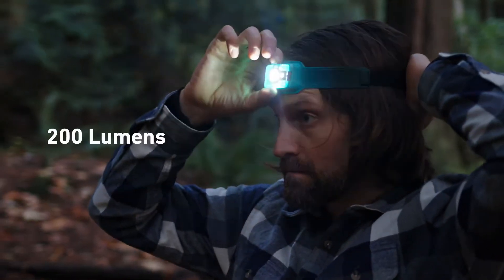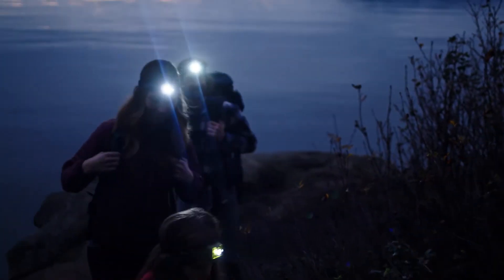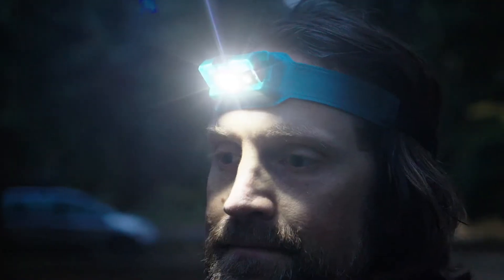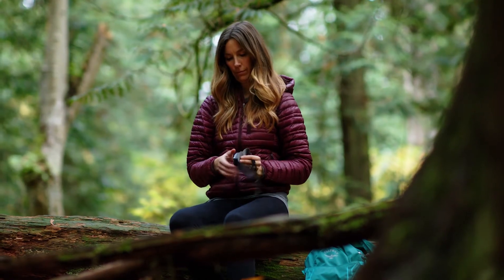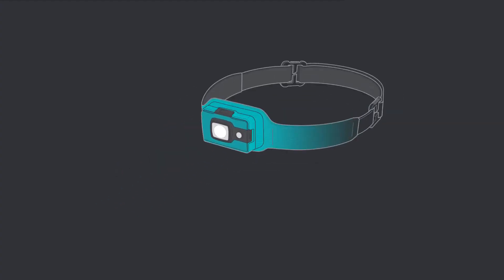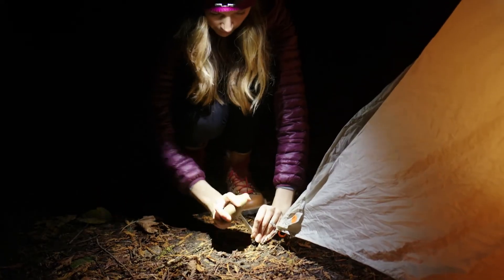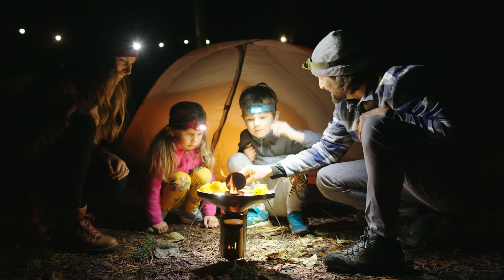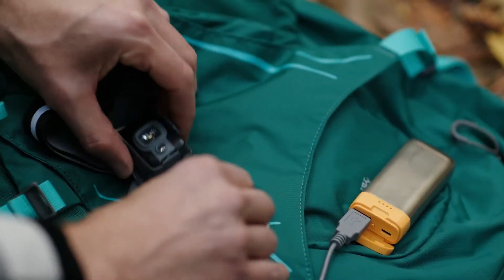HeadLamp 200 Prezentujemy ultralekką czołówkę BioLite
Ważąca tylko 50 gramów czołówka o mocy 200 lumenów to prawdziwa okazja - jest to bowiem jedna z najlżejszych lampek czołowych na rynku. Jest tak wygodna, że szybko zapomnisz, że masz ją na głowie.

DOŁĄCZ DO AKCJI AKTYWNY BAKCYL

Dołącz do Krzysztofa Wielickiego, Leszka Cichego, Darka Załuskiego, Rafała Króla, Moniki Witkowskiej i wielu innych zabakcylowanych ludzi i zarażaj bakcylem swojej pasji razem z nami! Więcej o akcji:

PAKER to polska firma założona i prowadzona przez przewodników górskich. Nasz zespół tworzą między innymi instruktorzy i przewodnicy górscy (SKPB i SKG), żeglarze, narciarze, piloci, uczestnicy biegów na orientację i maratonów, organizatorzy wyjazdów turystycznych w góry niższe i wyższe, jak również w inne ciekawe miejsca. Już ponad 25 lat sprzedajemy sprzęt turystyczny.

Oferujemy wyłącznie produkty najwyższej jakości, sprawdzone przez profesjonalistów: wyczynowych wspinaczy, aktywnych podróżników, doświadczonych turystów, kajakarzy i żeglarzy.

Wiemy, że odpowiedni ekwipunek to nie tylko kwestia wygody, ale też zdrowia i życia. Mamy dla Was wyposażenie na każdą pogodę i teren. Aby kompleksowo odpowiadać na potrzeby naszych Klientów, prowadzimy serwis gwarancyjny i pogwarancyjny zakupionych u nas produktów.

PAKER powstał, ponieważ chcieliśmy połączyć naszą pasję wędrowania po górach z pracą zawodową. Górskie wędrówki, aktywność w środowisku przewodników górskich i kilka lat pracy szkoleniowej z uczestnikami kursów przewodnickich dały nam wiedzę i doświadczenie.

W firmie PAKER pomagamy w realizowaniu życiowych pasji osobom lubiącym aktywnie spędzać czas na świeżym powietrzu. Robimy wszystko, aby dzięki odpowiedniemu wyposażeniu – na każdą trudność i każdą pogodę – Wasze wspomnienia z wycieczek były wyłącznie miłe i radosne.

Oferujemy nie tylko najlepszy sprzęt turystyczny. Dodajemy do niego bezpłatnie, profesjonalne doradztwo, wynikające z naszego wieloletniego doświadczenia, pomagamy znaleźć i dopasować ekwipunek najlepszy dla Was. Propagujemy aktywny i zdrowy styl życia. To nasza misja i powołanie.